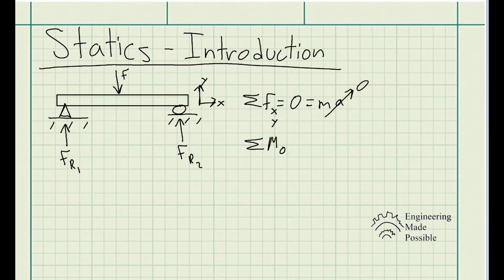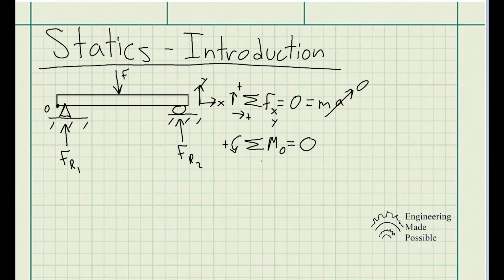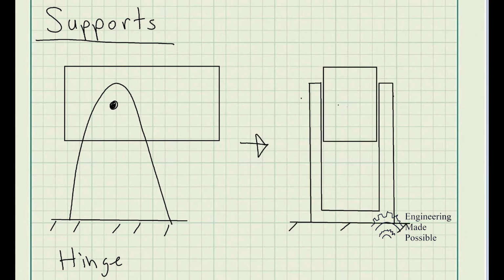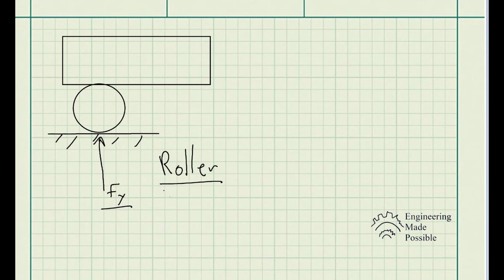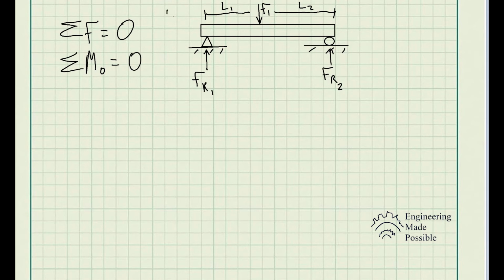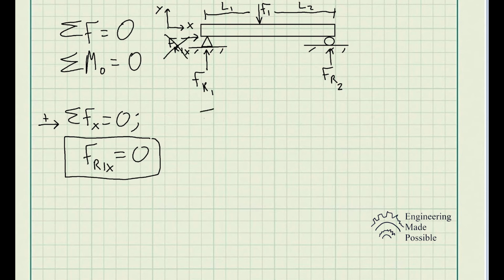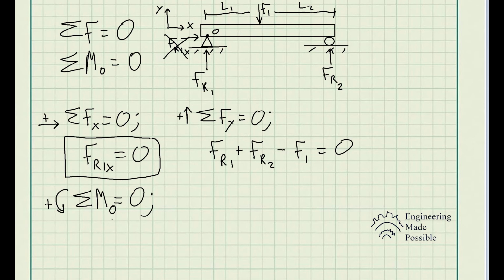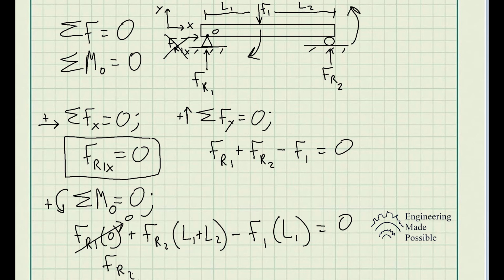Statics - Introduction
This video introduces the fundamental concepts utilized in Statics and the practical application in the real world. Newtons 2nd and 3rd law are commonly used for force analysis on beams or structures with multiple beams.